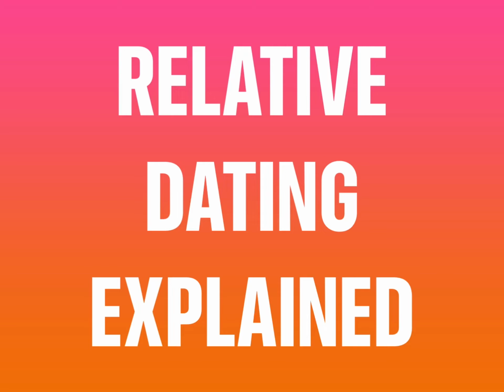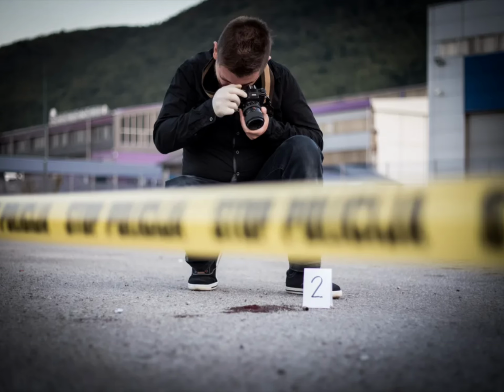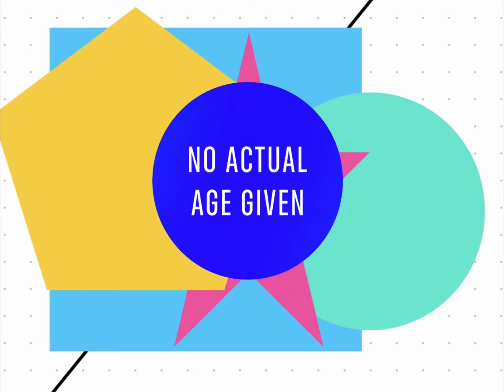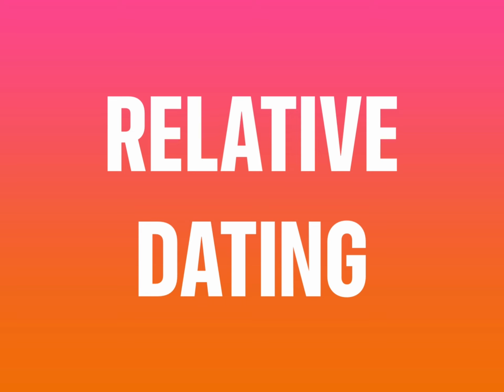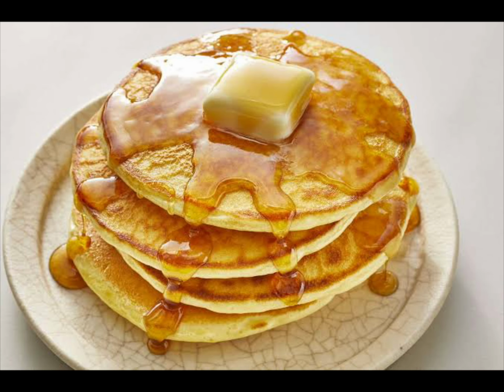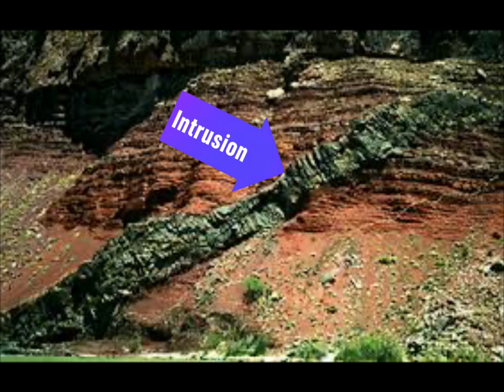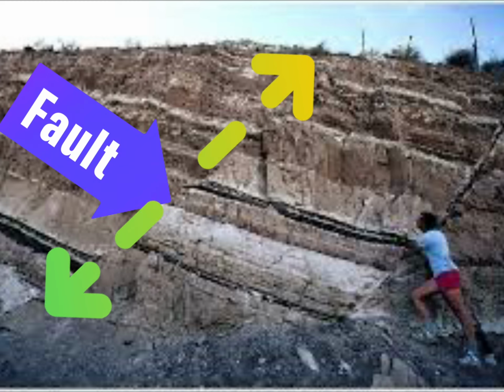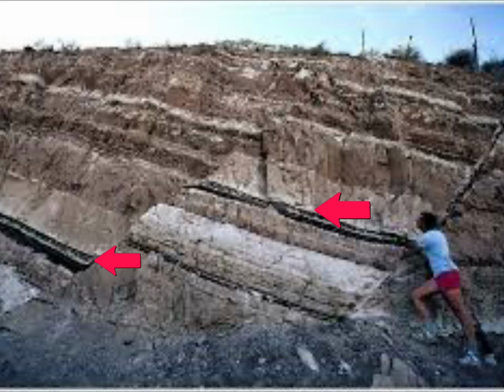Relative and Absolute Dating